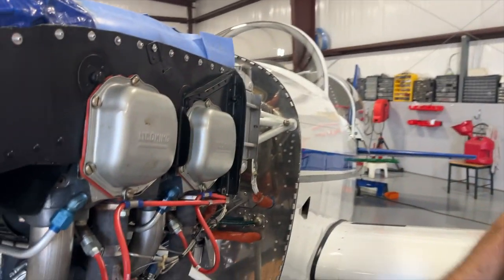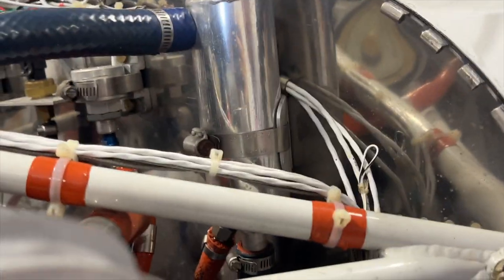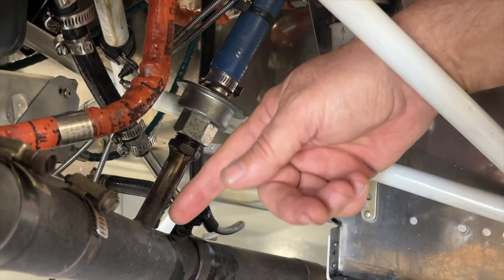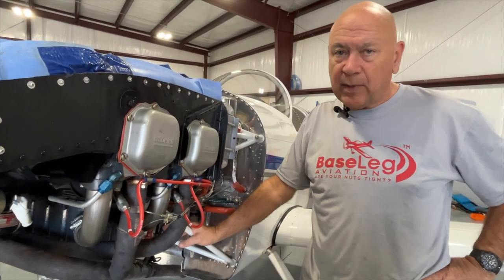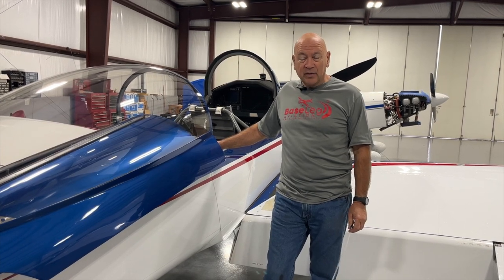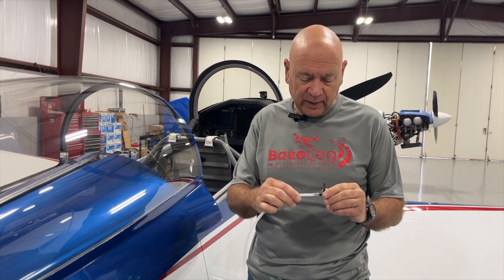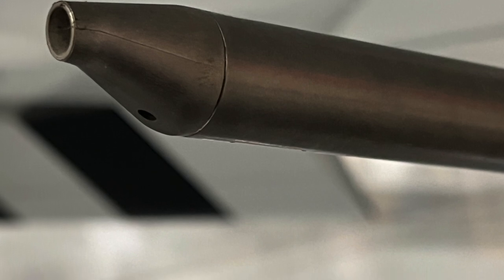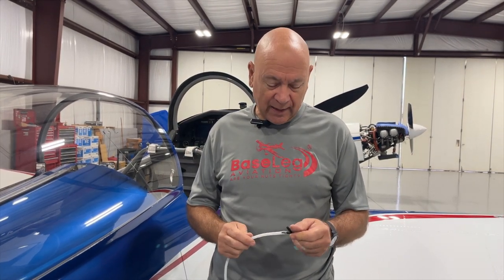Blocked breather tube and static leak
Vic from Base Leg Aviation discussed two customer issues
1. Vic diagnoses the cause of oil seeping out of the engine as a blocked  breather tube coming off of an Anti-splat air/oil separator-Solution add the Anti-splat recommended bypass valve
2. Vic finds the cause of an angle of attack warning even though airspeed is reading high. The cause- a hole in the static line.

@base leg aviation